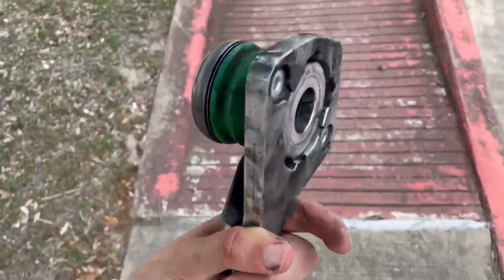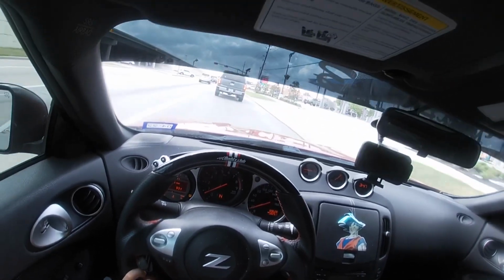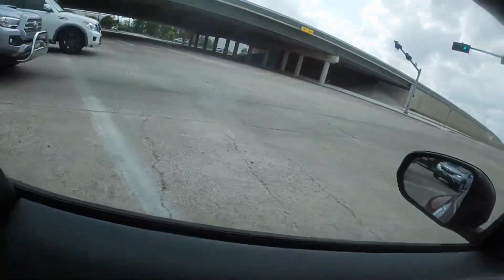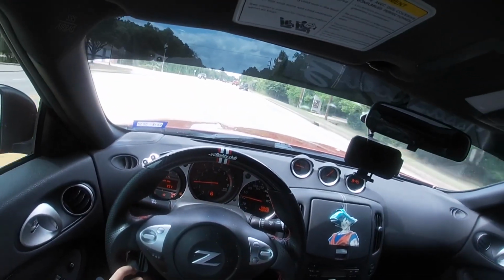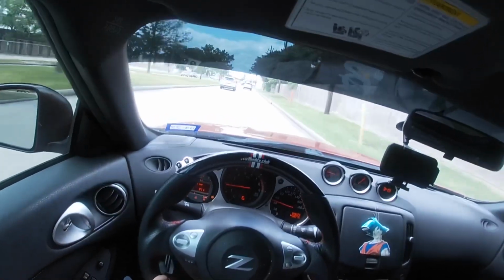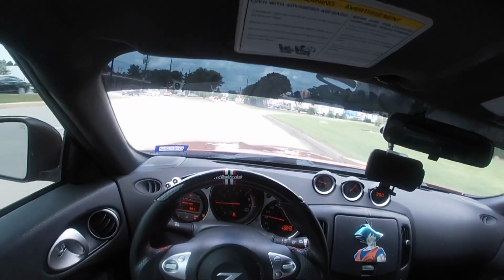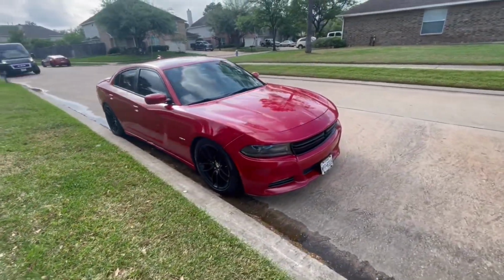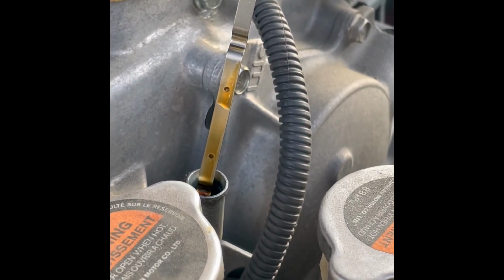Every Manual 370Z/G37 NEEDS This Mod. (Slave Cylinder Upgrade)